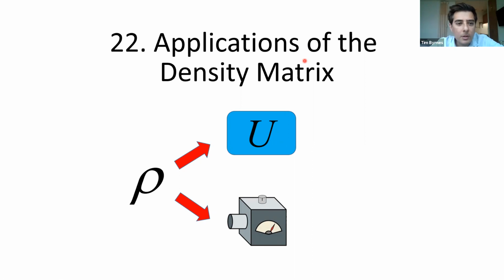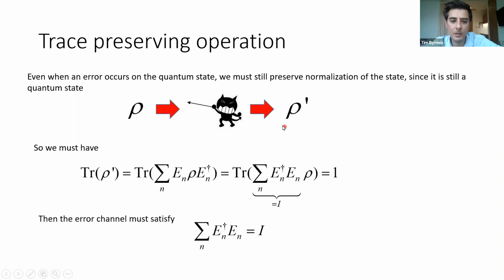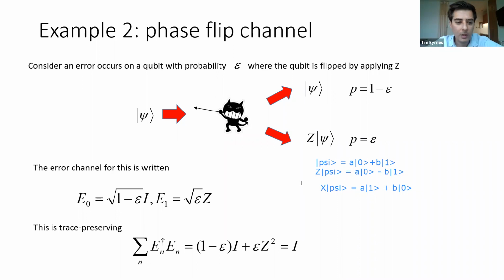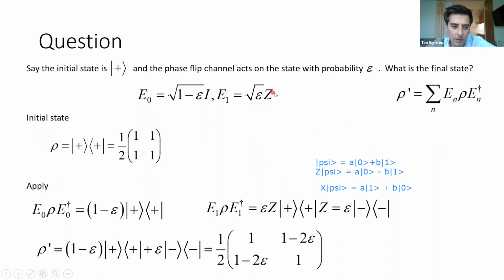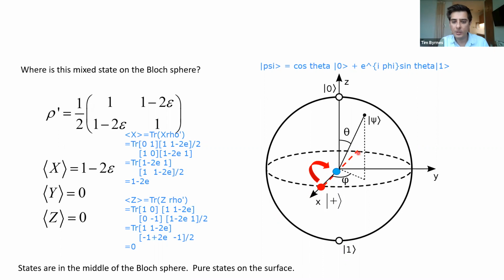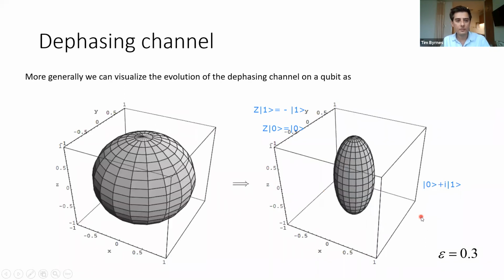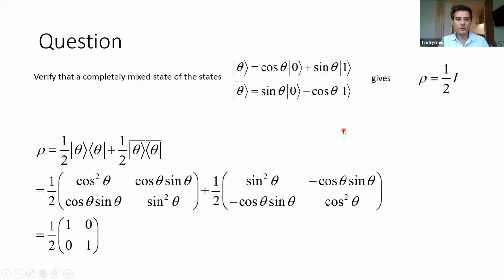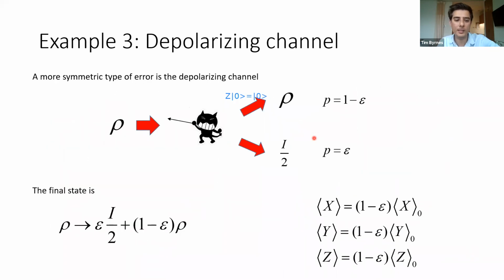L26 Applications of the density matrix : Introduction to quantum computing course 2021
Lecture by Tim Byrnes at NYU Shanghai on Introduction to quantum information and quantum computing.  May 11, 2021

Topics covered:
We continue slide set 22 Applications of the density matrix, talking about how error channels for density matrices work, going over the examples of the bit flip and phase flip channel.  We then discuss the completely mixed state and the depolarizing channel.